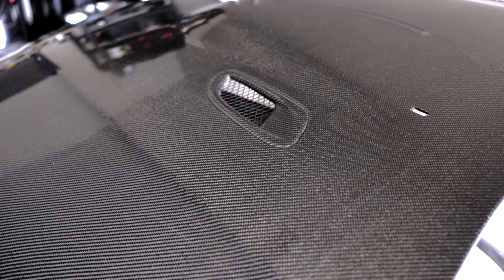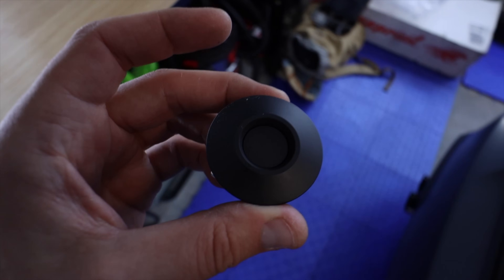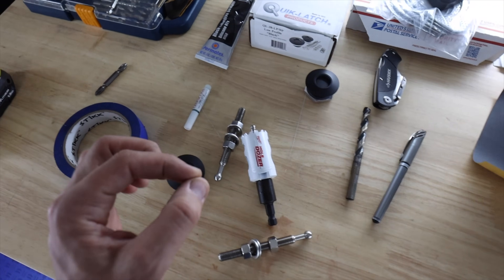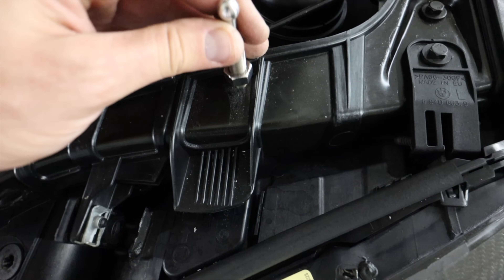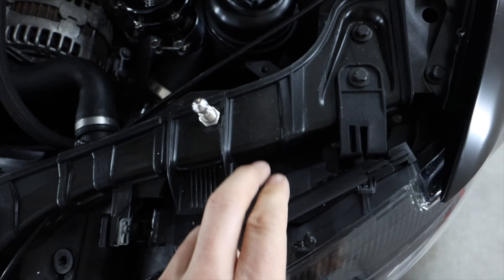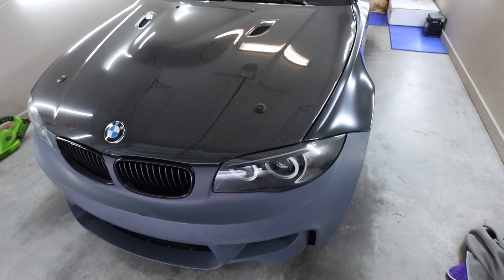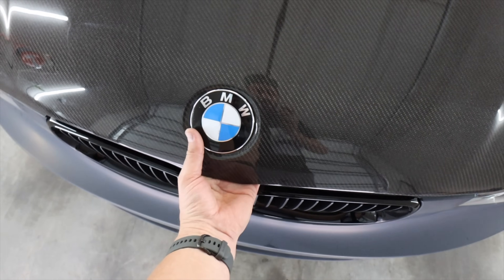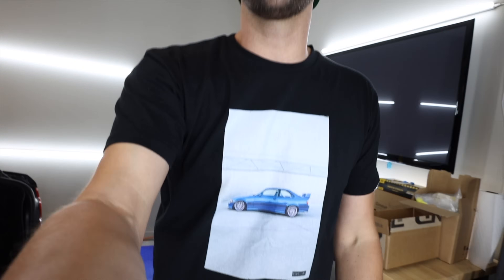DRILLING HOLES INTO MY $1300 CARBON HOOD! (Hood Pins Install)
The hood latches I purchased

List of 135i Modifications:

Genuine BMW Console Insert, Rear - 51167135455 - E82,E82 1M Coupe (Arm Rest Delete)

Turner Motorsports Coolant Relocation Kit.
Nexsys N54 B58 Coil Adapter Kit (Does not include coil packs).
Doc Race N54 Top Mount Precision Turbo Kit (Precision 6266 Turbo).

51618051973KT - OEM 1M Strut Bar Kit.

F8x Rotors, Pads, Wear Sensors Kit.